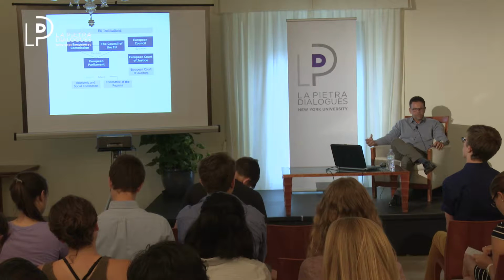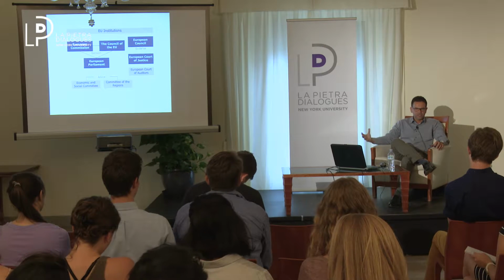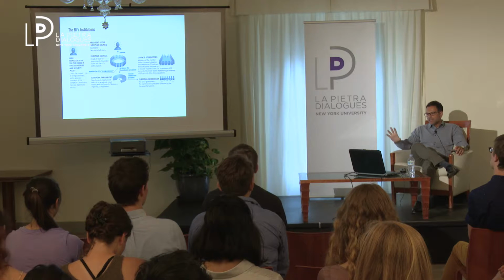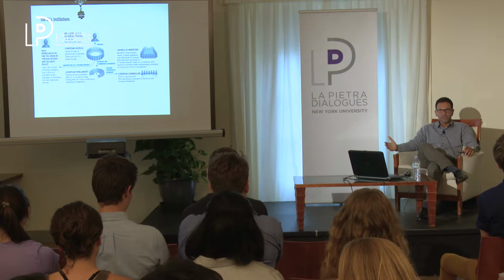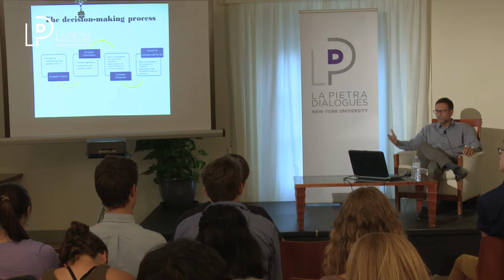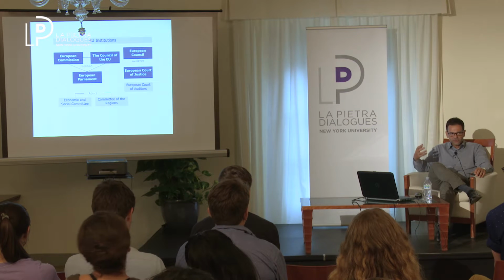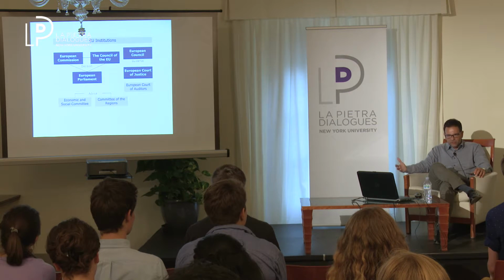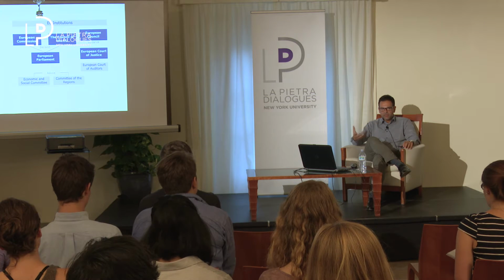The EU in Focus: How the EU Government System Works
NYU Florence

Nicolò Conti
Professor, Unitelma Sapienza University of Rome and New York University Florence

The European Union has the world´s largest GDP, the world´s third largest population and is among the highest ranking in the world for health, education and living conditions.

Through NYU Florence´s The EU in Focus series, students will learn about what the EU is, its history, how it works and its role in the international stage. Students who participate in the EU on the Ground working group linked to the series will develop a deeper understanding of how EU policy-making works through the study of two specific policy areas. This semester we will be focusing on food and immigration. The working group will further their knowledge through a NYU sponsored trip to Brussels where they will visit the cities as well as the European institutions and meet with experts to find out how the policy-making process works from the inside.